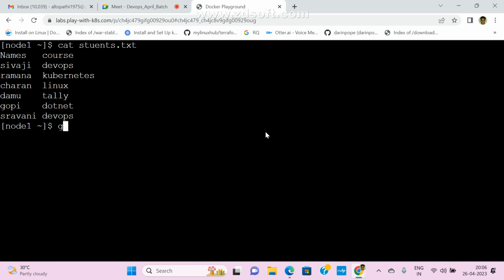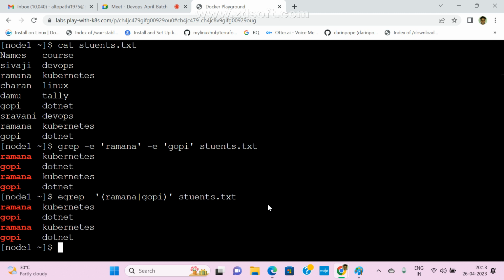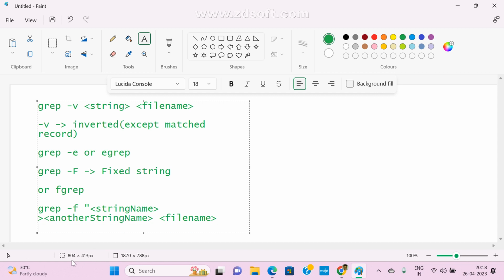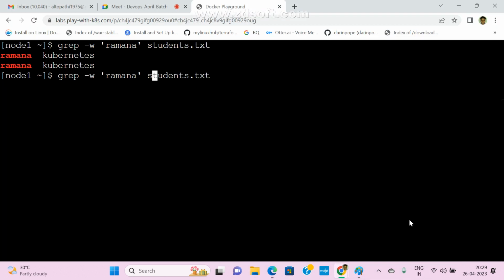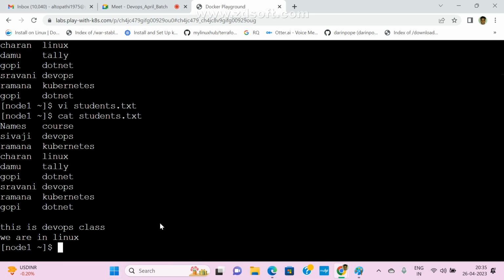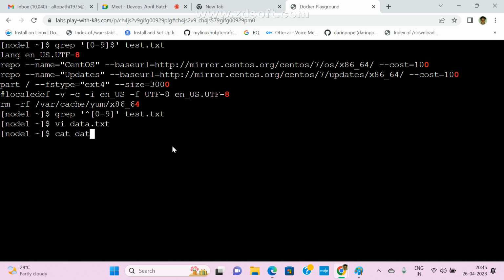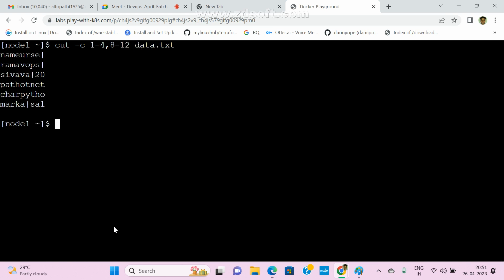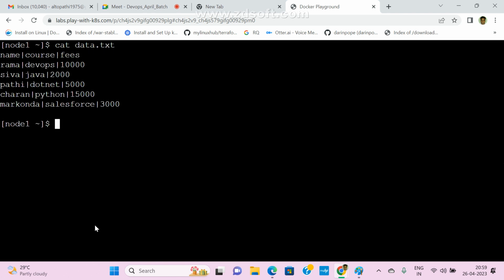linux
Linux commands